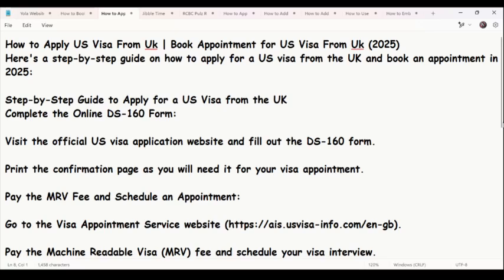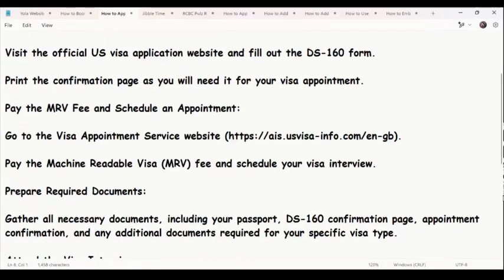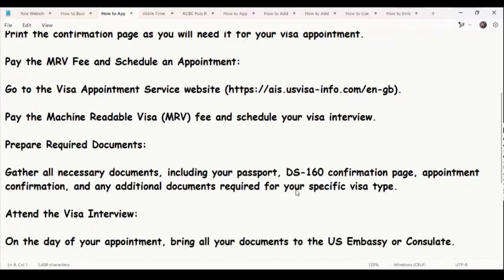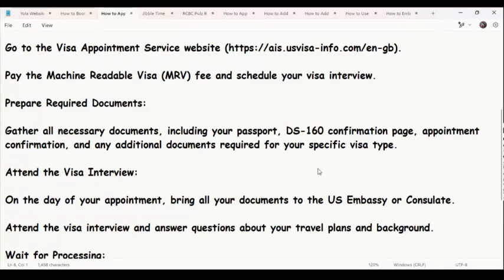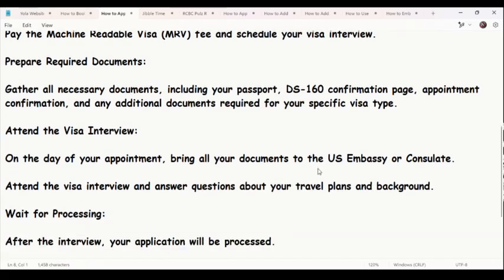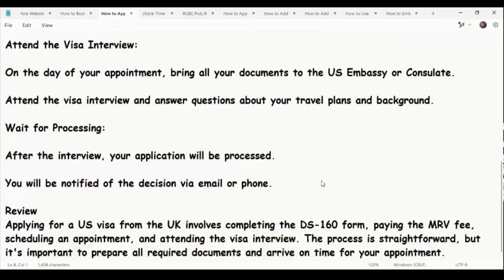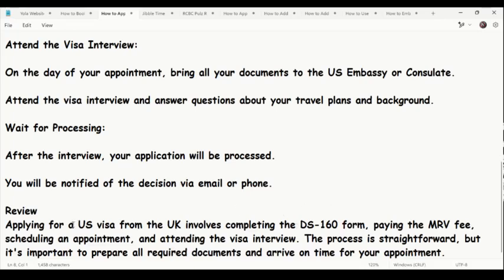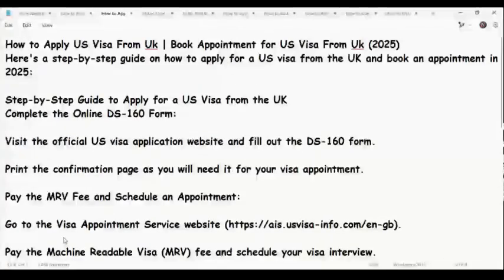How to Apply US Visa From Uk | Book Appointment for US Visa From Uk (2025)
In This Video, you will learn about How to Apply US Visa From Uk | Book Appointment for US Visa From Uk (2025)